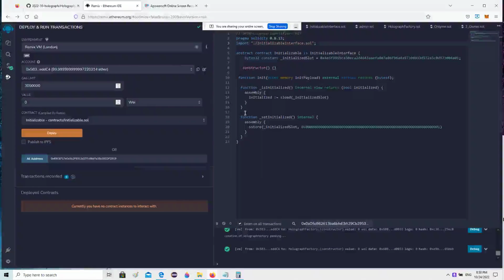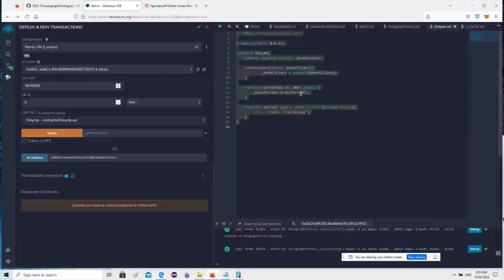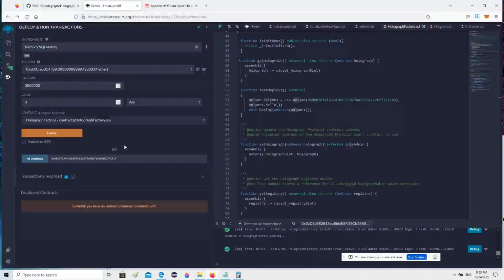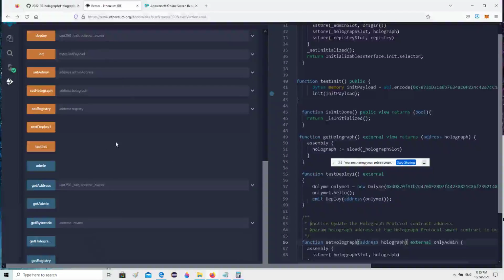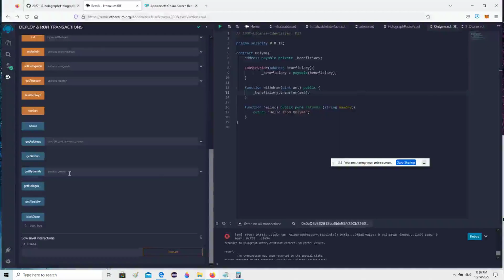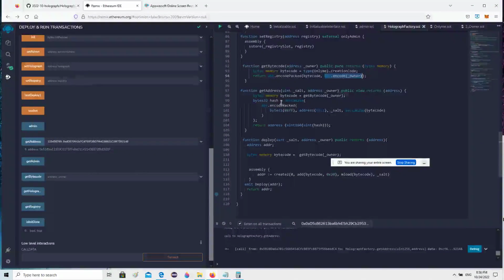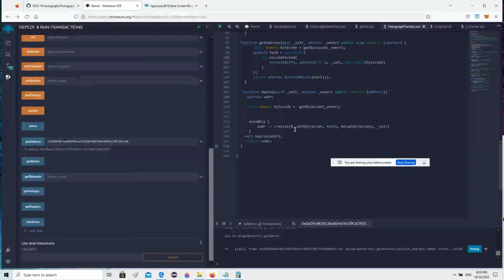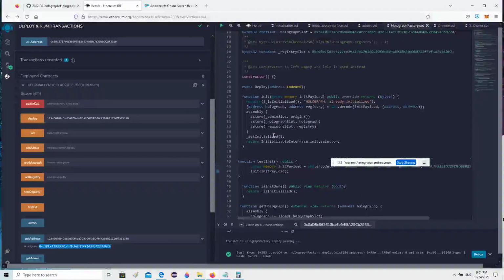Ep 102: Predict the address and then deploy a contract at that address